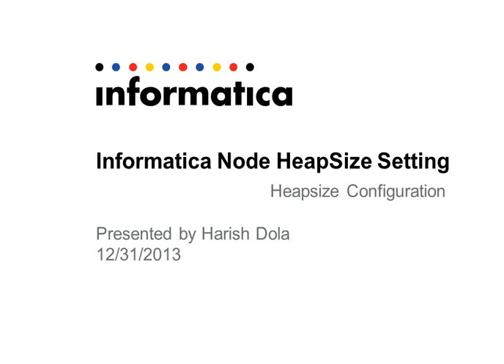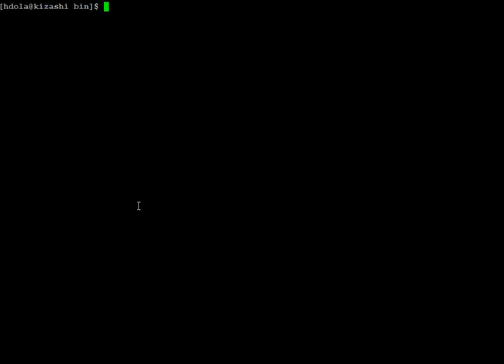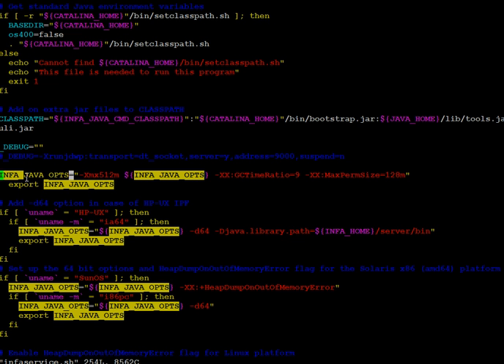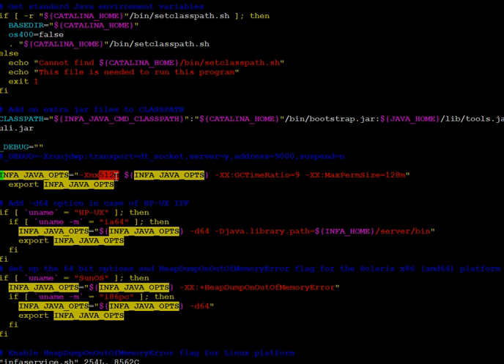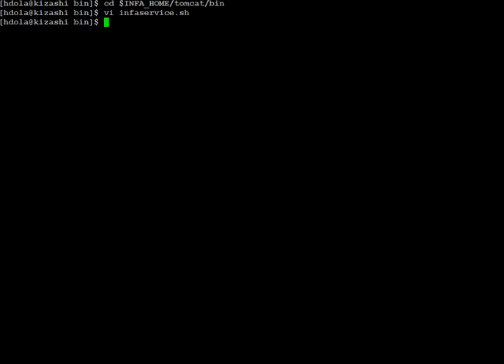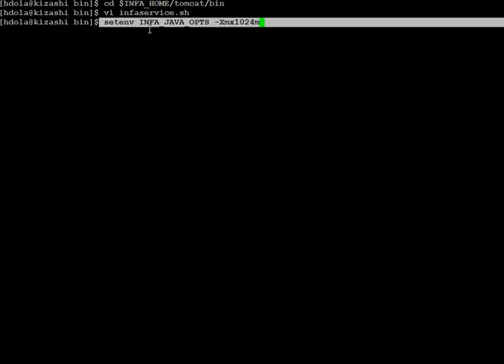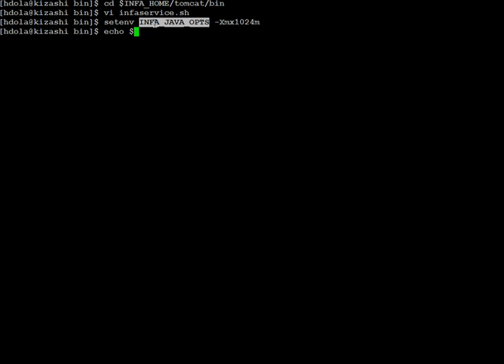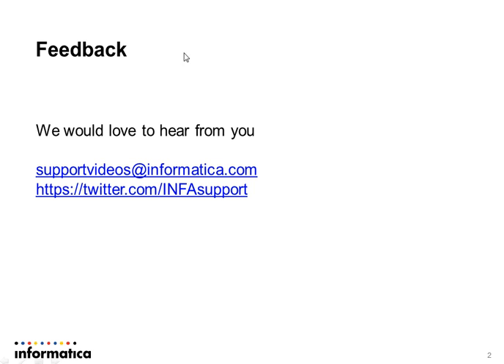Informatica Node HeapSize Setting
Informatica node heapsize configuration to fix out of memory issue. The node services might go down with "OutOfMemory" message in the INFA_HOME/tomcat/logs/catalina.out file. This presentation will guide in changing/ increasing the value fix the OOM(out of memory) issues at node level.